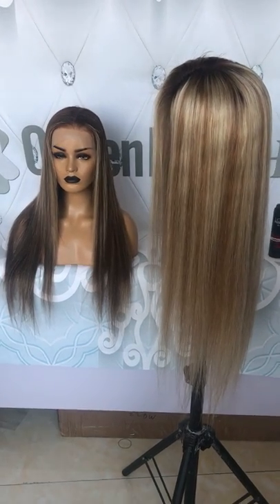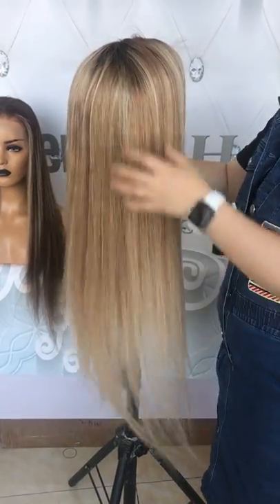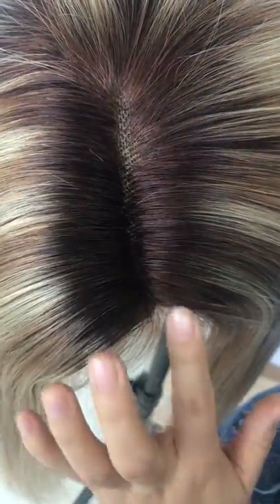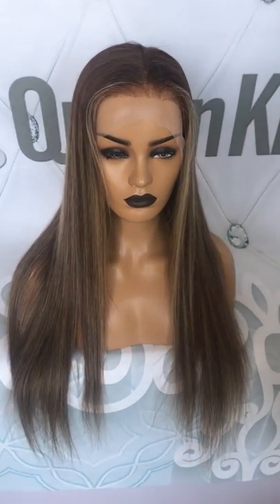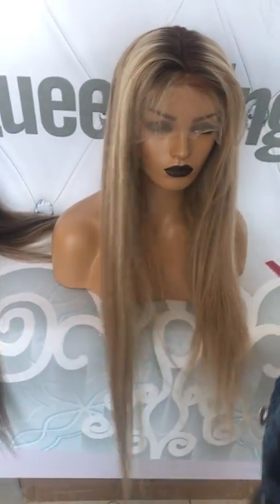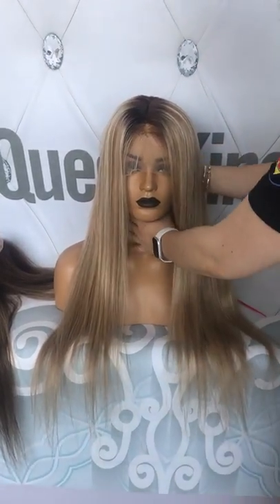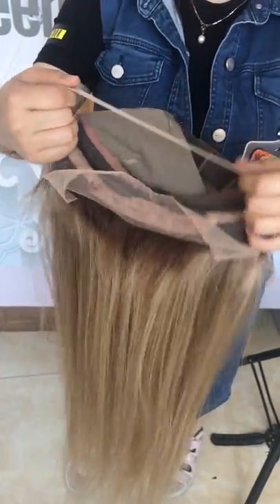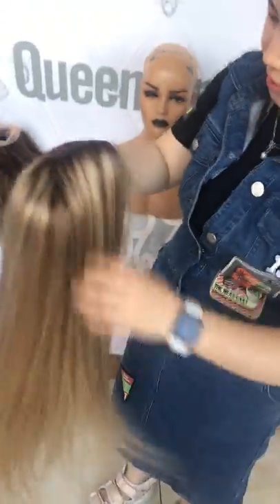Cami Color and Lemi Color Compared, Which is your favorite?